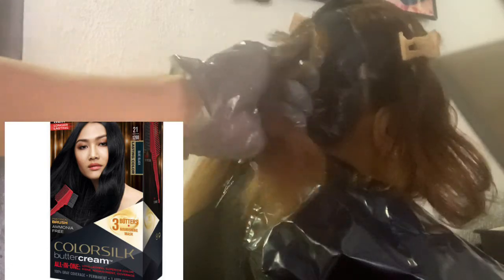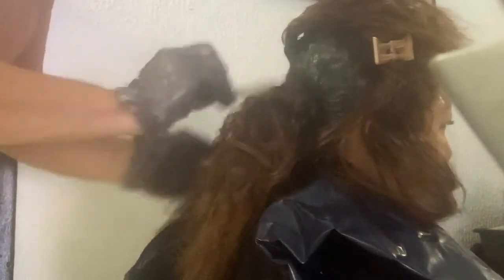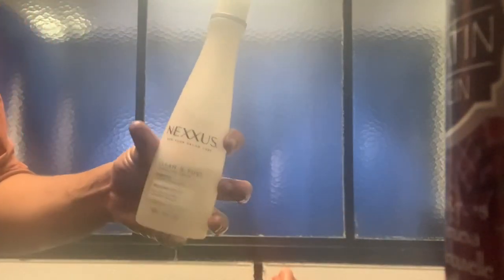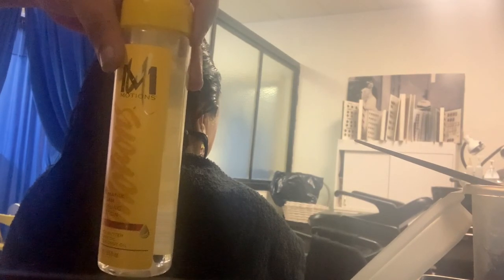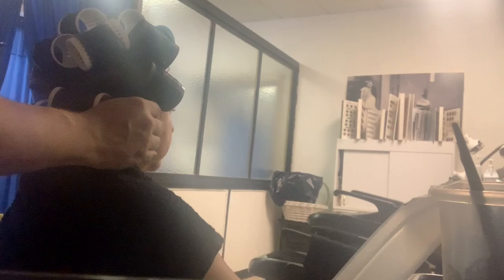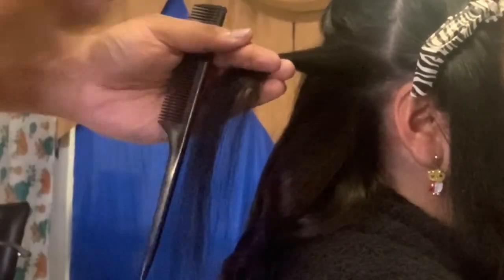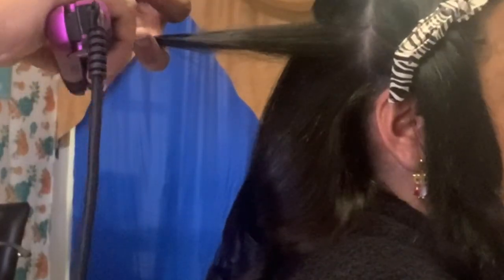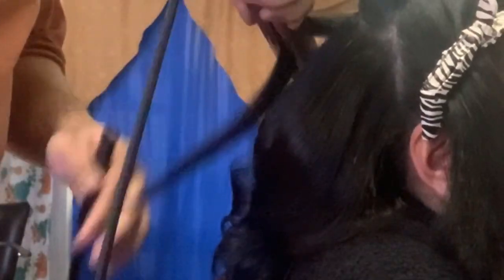Hair transformation // Blue black hair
Hey everyone how are you guys doing I hope you guys are doing amazing so today’s video I decided to bring to you guys a hair tutorial of me doing one of my clients hair she wanted her hair dyed blue black for a while I did not wanna do it because red and black are the hardest color to come out but I decided to do anyways so this is the video I hope you guys like this video I do not think the quality of the video was the best but I think it’s good enough LOL thank you so much for all the love and support I love each and everyone of you guys 😘😘😘😘😘

Love ya 😘😘😘😘😘😘